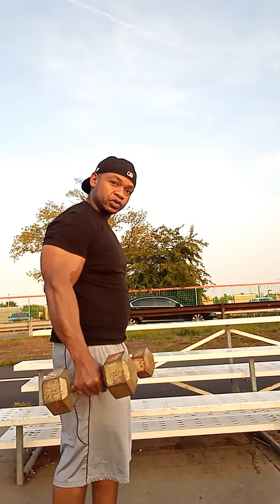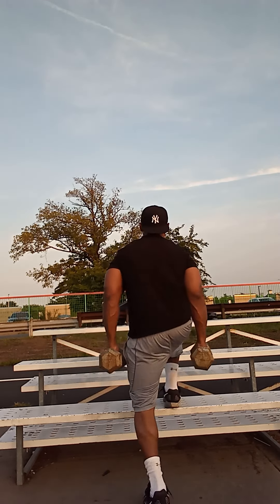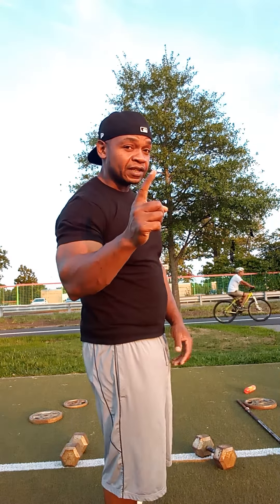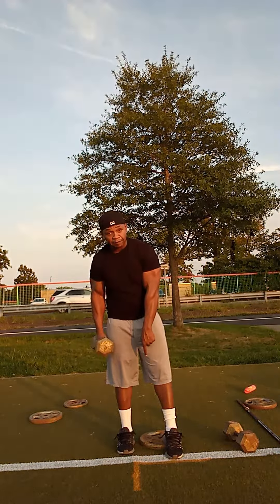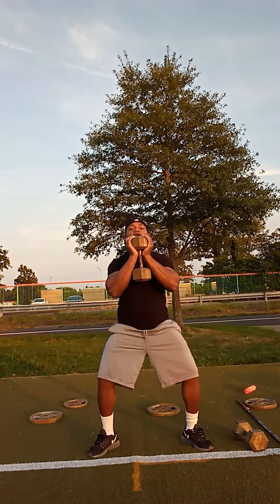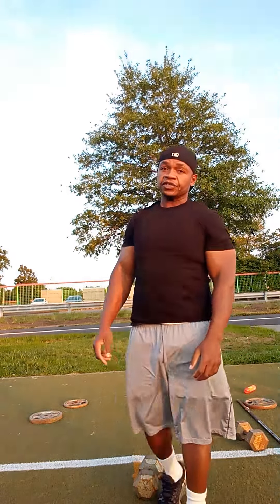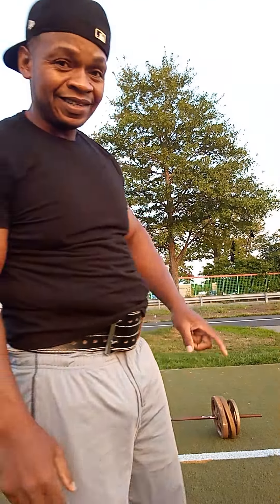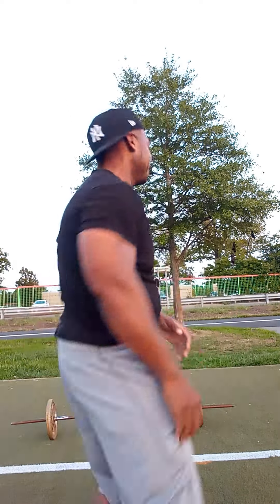LEGS DAY AT THE PARK!